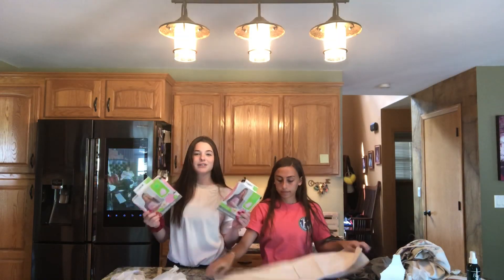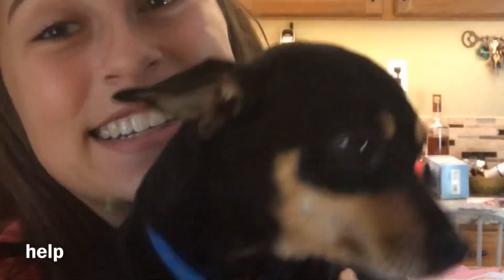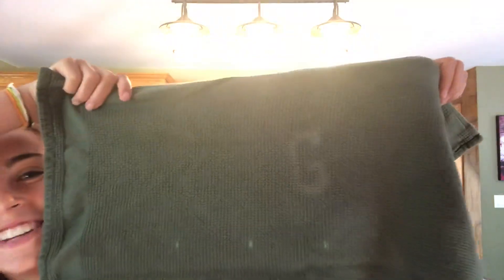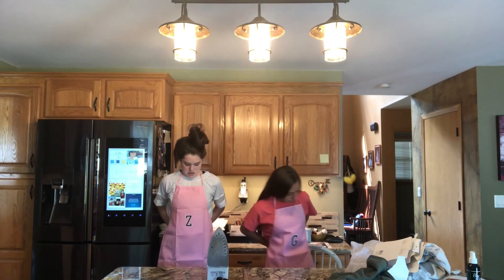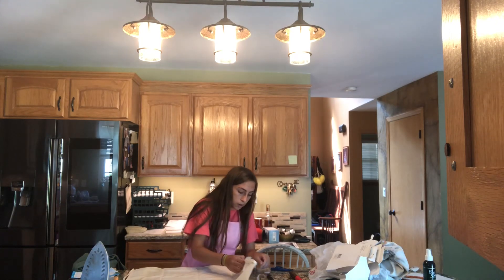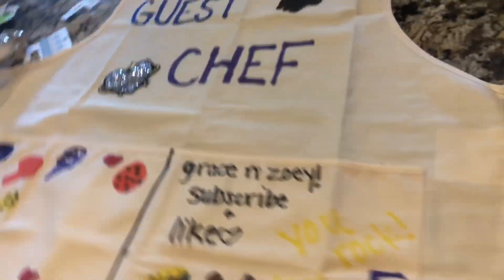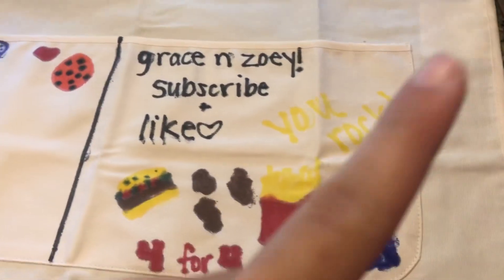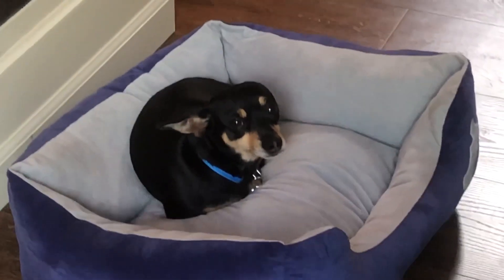official aprons (very exciting)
we made our official aprons